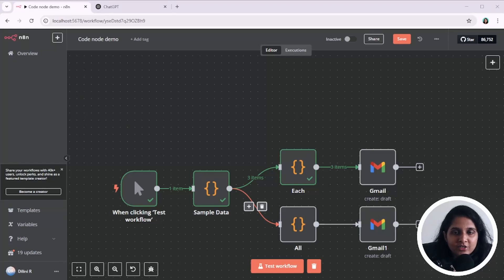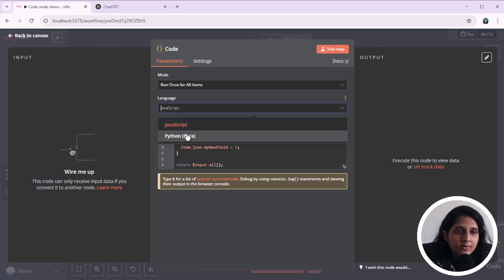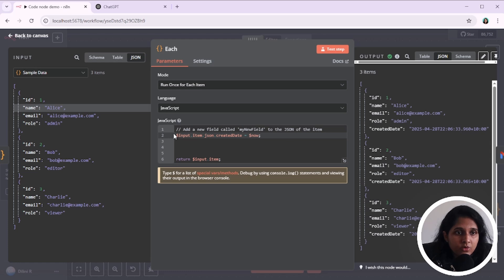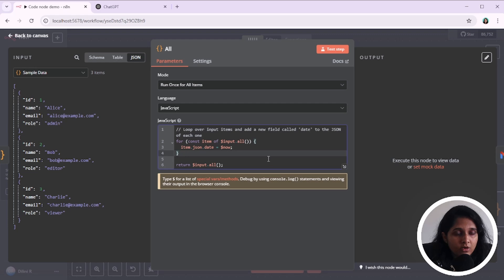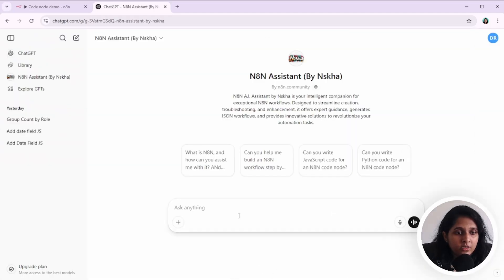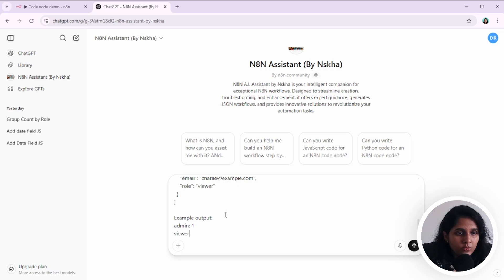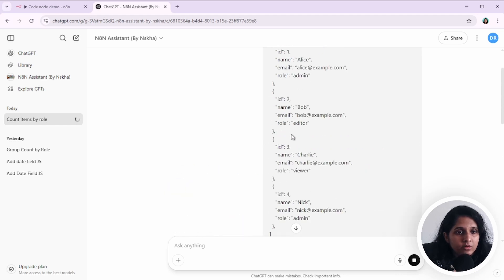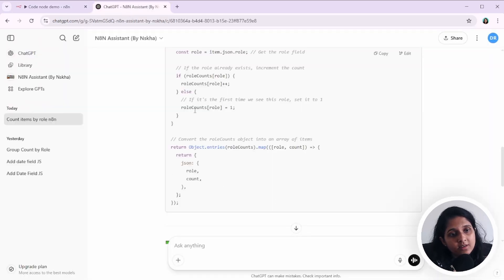Use n8n code node without writing code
No coding skills? No problem! In this video, you’ll learn how to use the powerful n8n Code node for the first time without writing code from scratch.
💡 Even if you’ve never written code before, this video will give you the confidence to use the Code node.
🔗 Try the n8n Assistant by Nskha – your coding genie for n8n